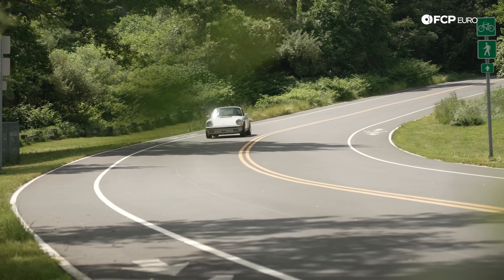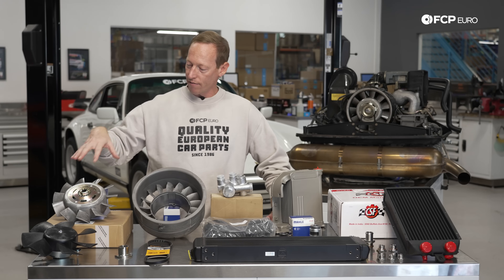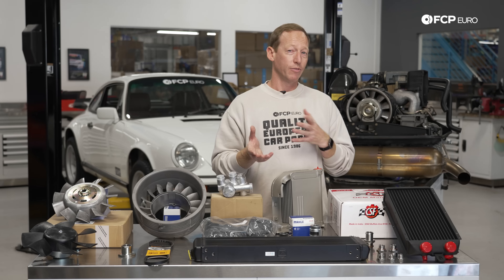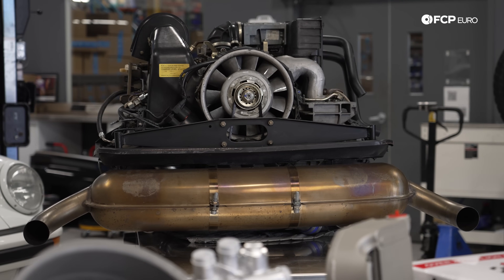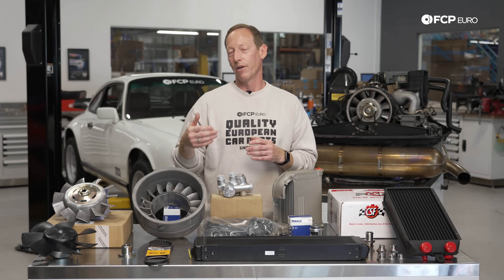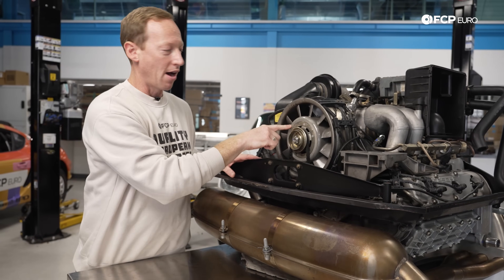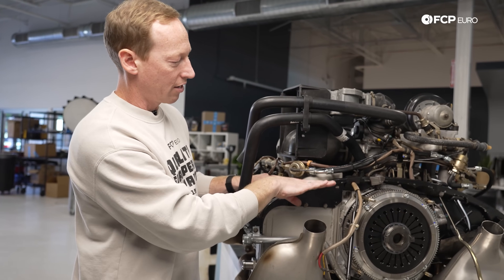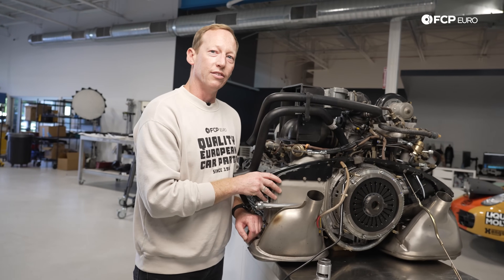Everything You Need To Know About How an Air Cooled Porsche 911 Stays Cool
►For an engine without a water pump, radiator, or coolant, there's quite a lot to the early 911's cooling system. While we refer to them as "air-cooled," the engine oil presents most of the cooling power. So, on top of the fan assembly and the shrouding, there are coolers, thermostats, hoses, and housings. It's almost the same but reasonably different at the same time. Porsche left the technology behind as efficiency became too much for two-valves-per-cylinder and the cooling efficiency that the big fan and finned cylinders offered, but enthusiasts still keep it alive. Learn about how Porsche kept their legendary flat-six cool on the streets and down the Mulsanne Straight in this cooling system breakdown.

00:00 - Intro
00:11 - Air-cooled or Oil-cooled?
00:40 - Cooling Fan Components
02:12 - Engine Tins
02:30 - Ancillary Components
03:29 - Oil Cooling
06:55 - Looking at the Engine on the Table
10:53 - Wrap-up